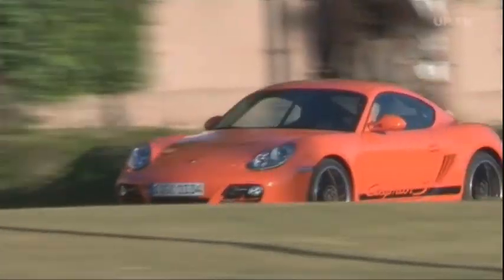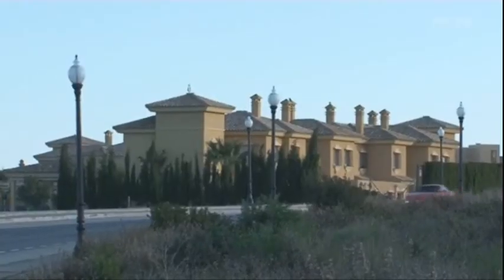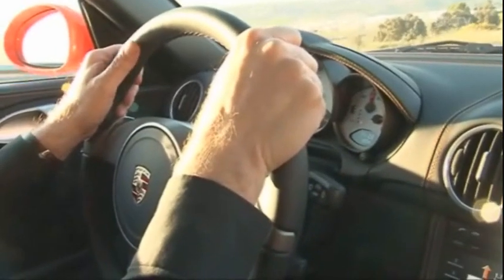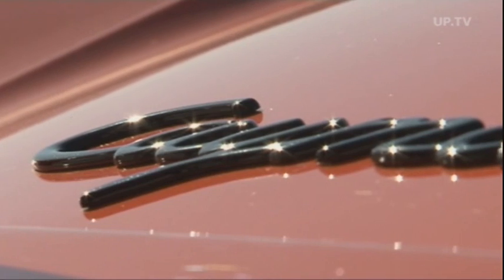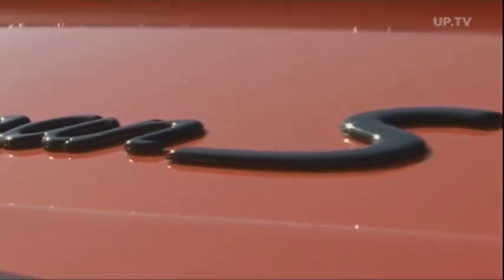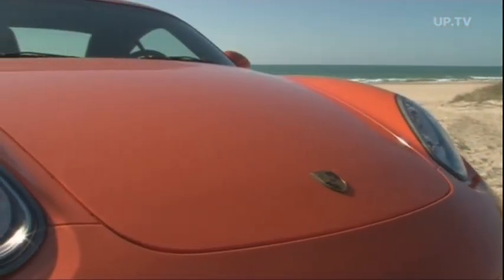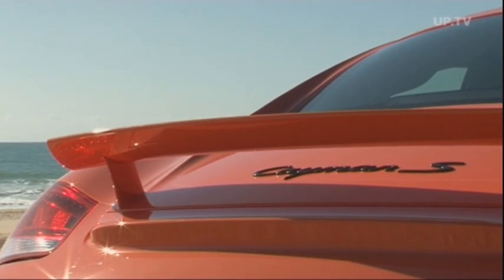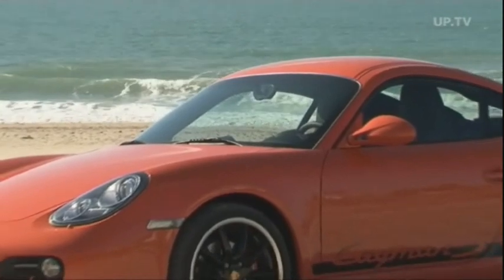New 2009 Porsche Cayman Edited Footage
Unveiled at the Los Angeles Motor Show earlier this month, here is the Cayman showcased in a nicely edited narrated video